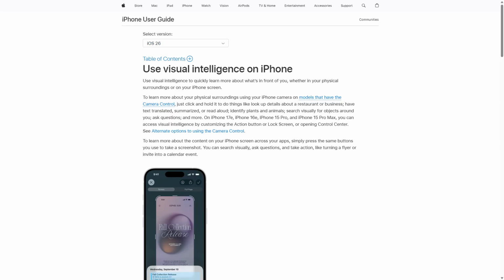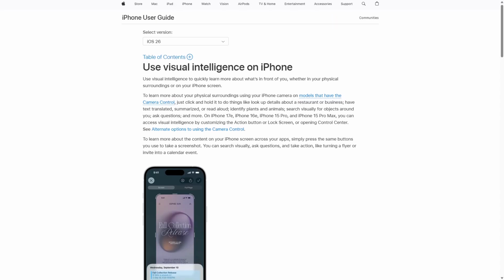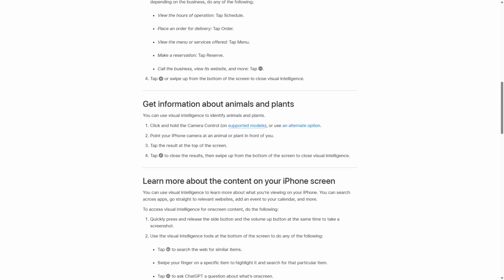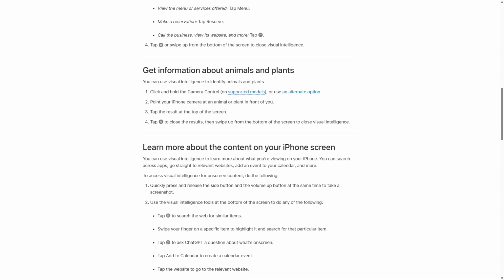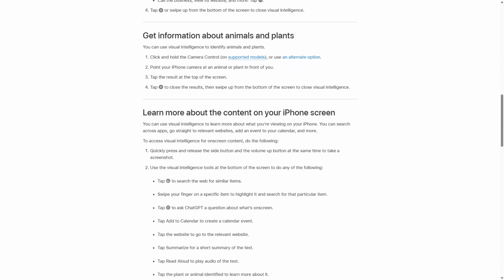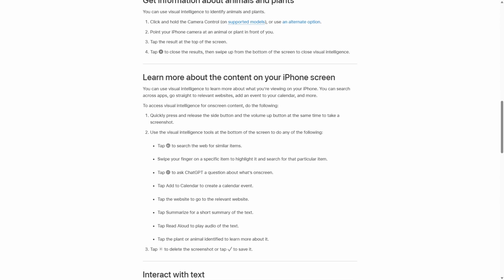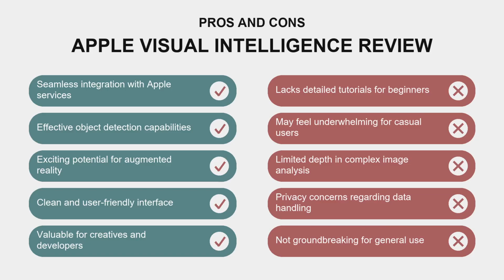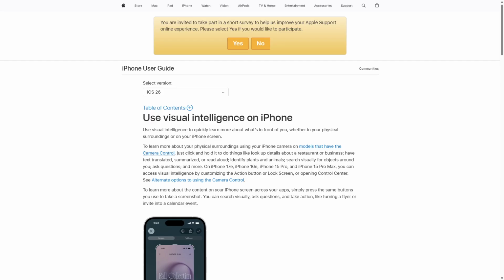Apple Visual Intelligence Review Is This AI Feature Useful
This video teaches you everything you need to know about Apple Visual Intelligence, an AI-powered feature designed to enhance your device's performance and user experience. We review its key functionalities, practical applications, and overall usefulness in everyday scenarios. You'll learn how this technology processes visual data, improves image recognition, and assists in various tasks. Whether you're considering using this feature or just curious about Apple's AI advancements, this review provides clear insights and honest opinions. By the end, you'll have a better understanding of whether Apple Visual Intelligence is worth enabling on your device.